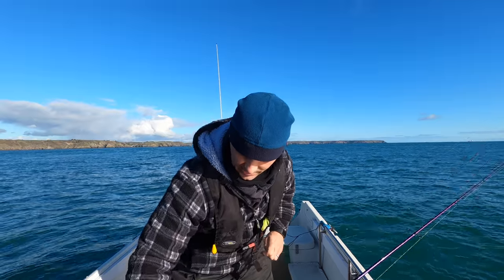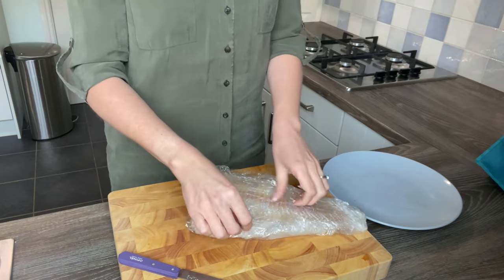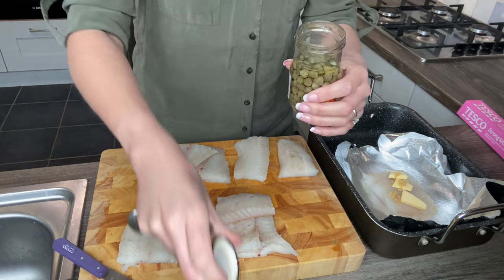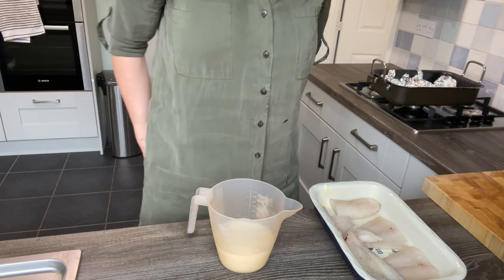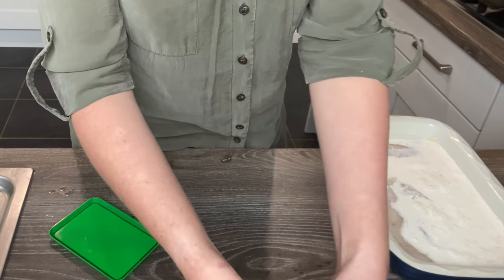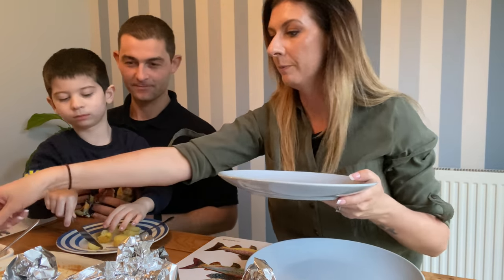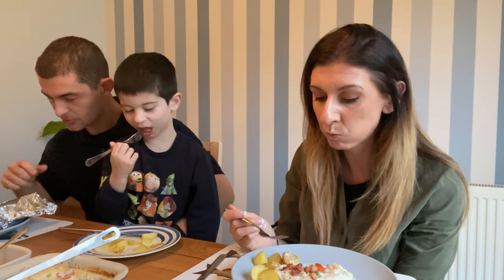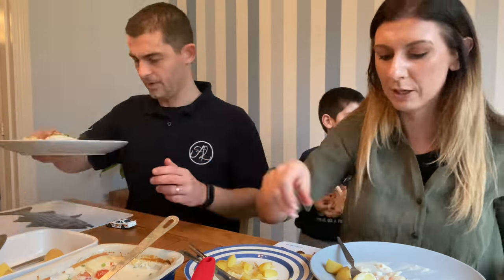Pollack Catch Clean and Cook - Fresh Pollack Cooked 2 ways.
Line caught Pollack cooked 2 different ways. Super simple and super delicious!! From the boat to the Fishlocker kitchen. Mrs Fishlocker shows you 2 very easy and delicious recipes.